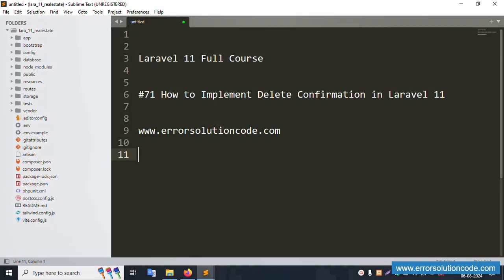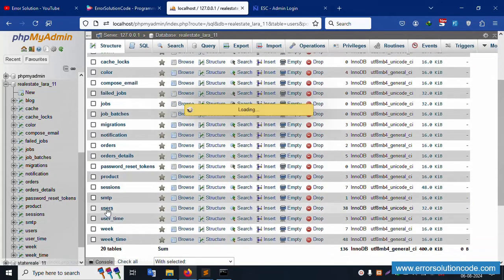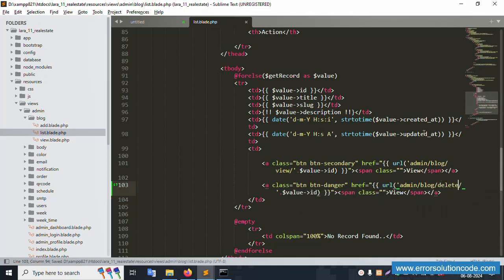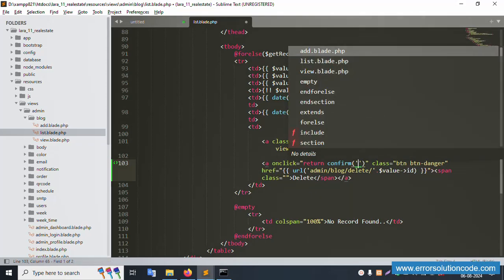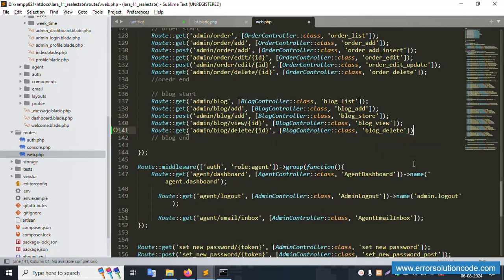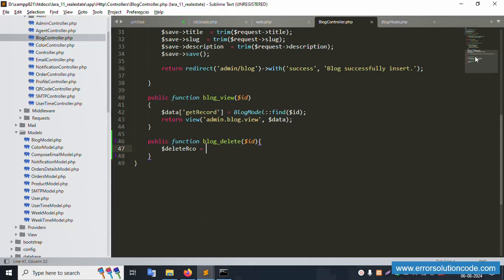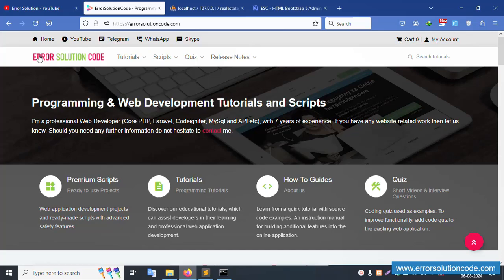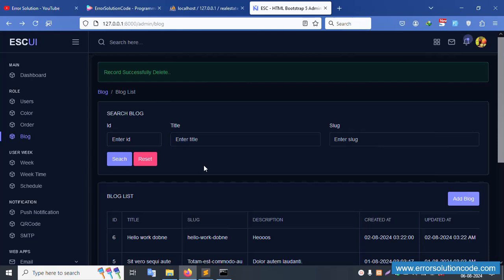Laravel 11 Full Course | #71 How to Implement Delete Confirmation in Laravel 11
Laravel 11 Full Course | How to Implement Delete Confirmation in Laravel 11

How to Implement Delete Confirmation in Laravel 11